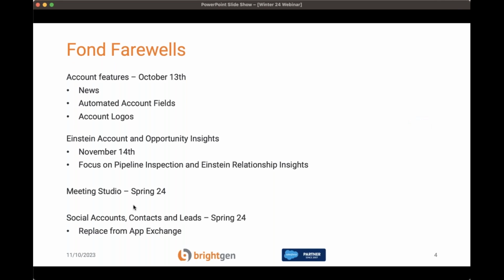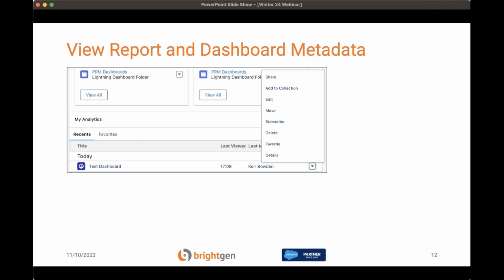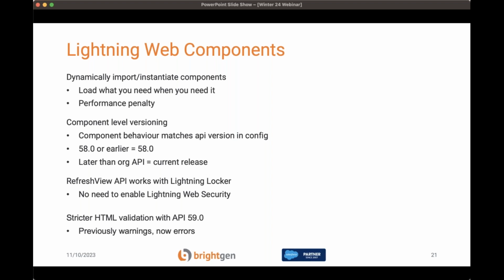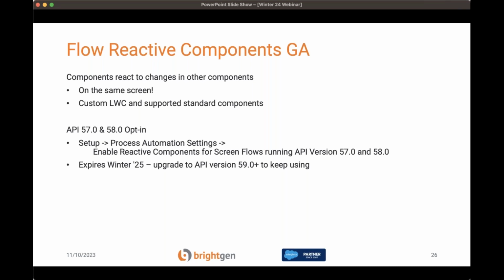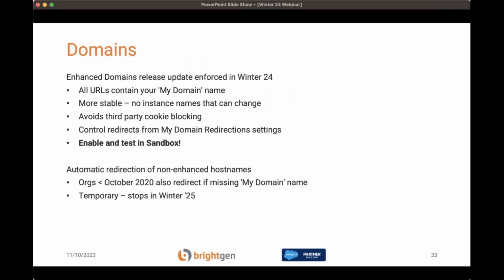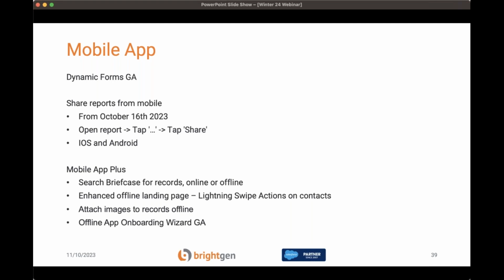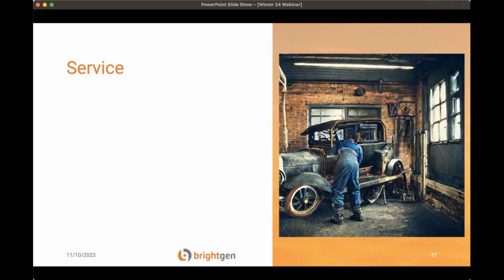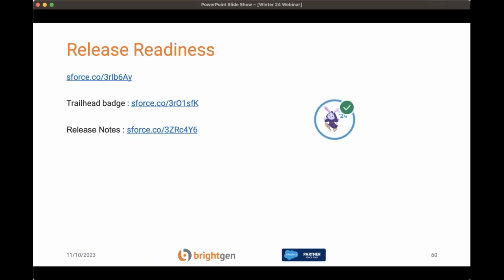Salesforce Winter '24 Release - Get Ready with BrightGen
Recording of BrightGen's webinar covering the key new features of Salesforce's Winter 24 release. Presented by Keir Bowden, CTO, BrightGen, @bob_buzzard on X (twitter).

*Timecodes:*
0:00 Introduction
1:06 Fond Farewells
4:30 General updates
7:21 Analytics
8:29 Customisation
11:58 Development updates
12:09 Lightning Web Security
12:12 Lightning Web Components
14:17 Apex
16:40 Sandboxes
19:09 Flow updates
26:09 Domains
27:18 Einstein Generative AI
29:18 Experiences
31:54 Mobile App
32:59 Sales Cloud
36:17 Forecasting
39:06 Service Cloud
41:44 Beta
45:16 Resources and useful links